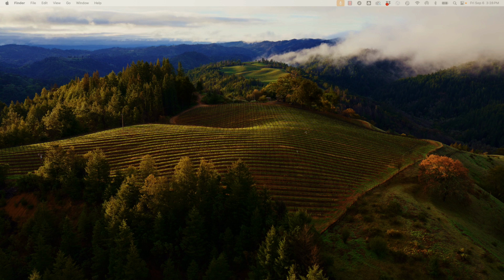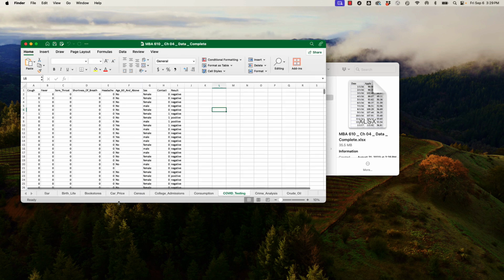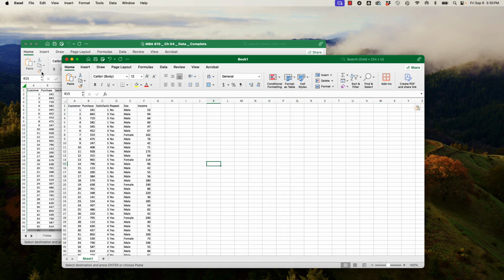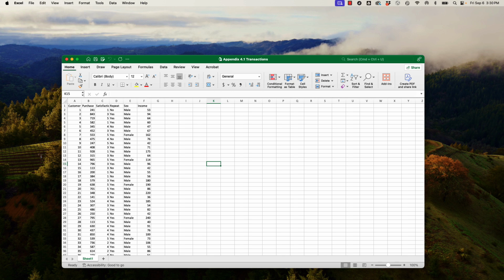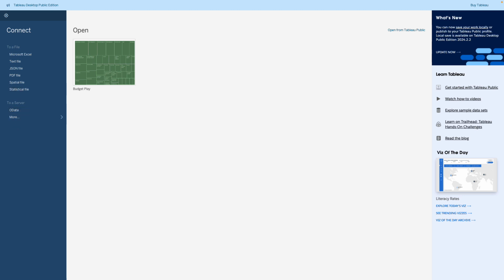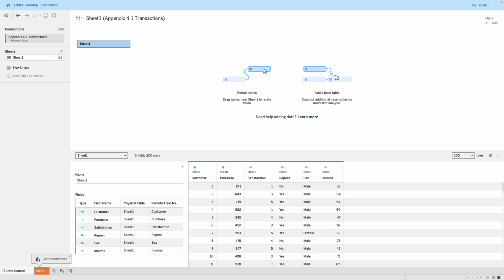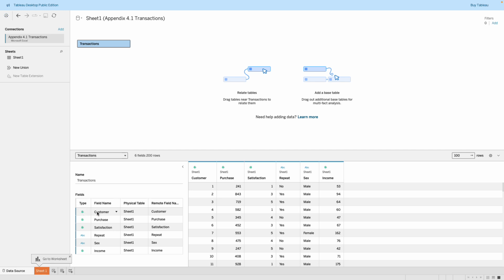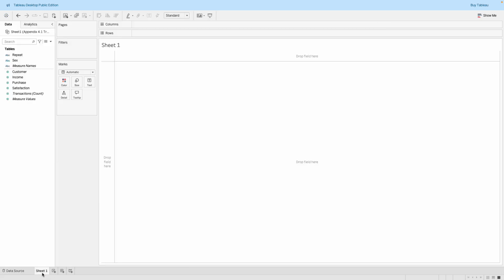Upload Excel Files Into Tableau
In this video, we upload excel data into Tableau.